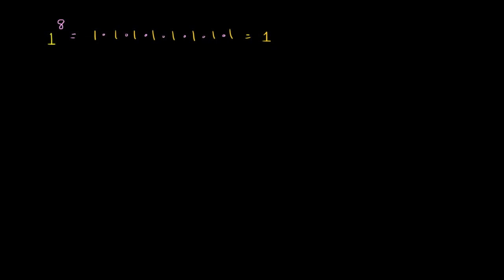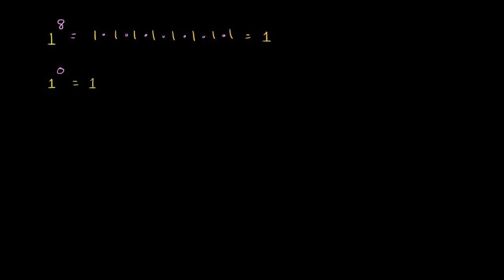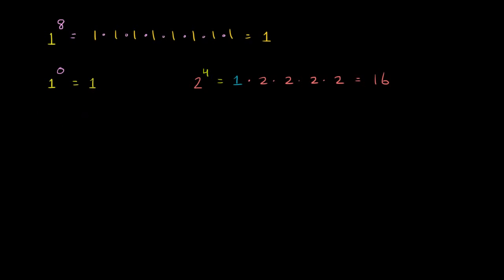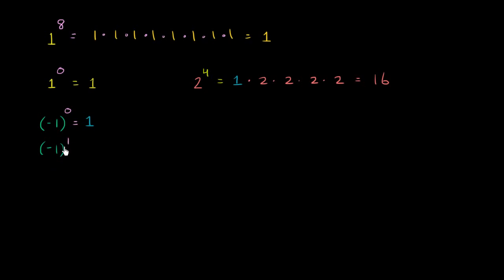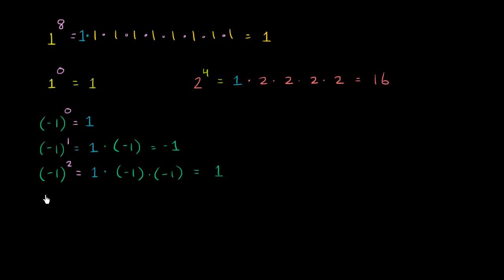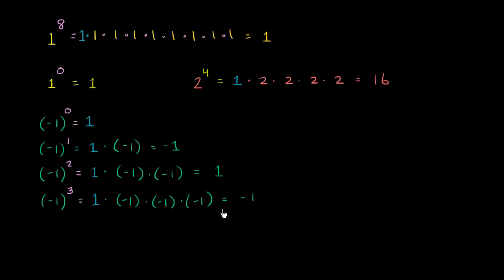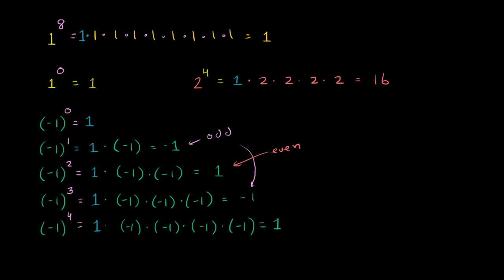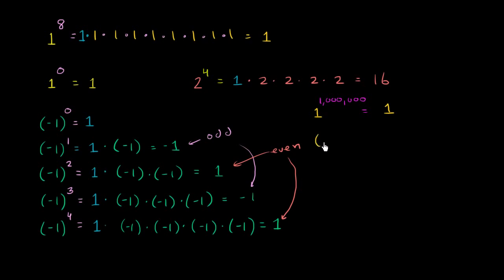Powers of 1 and 1